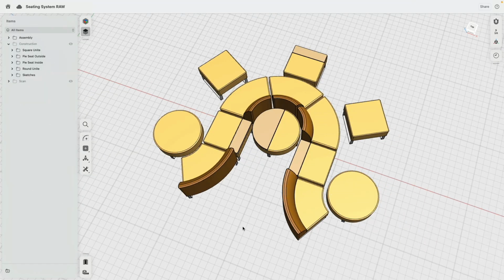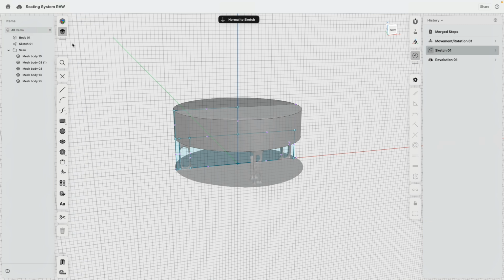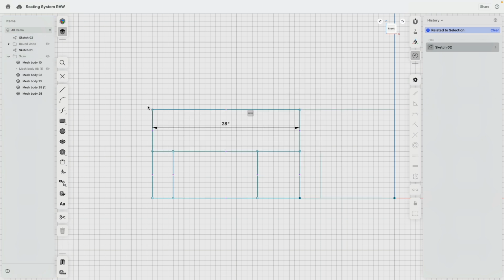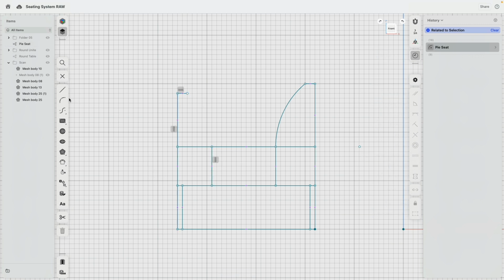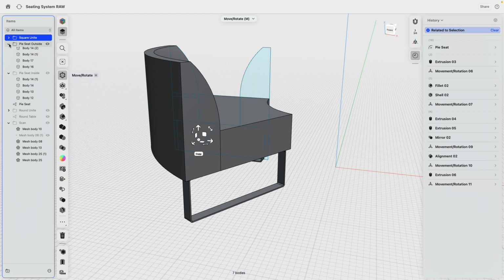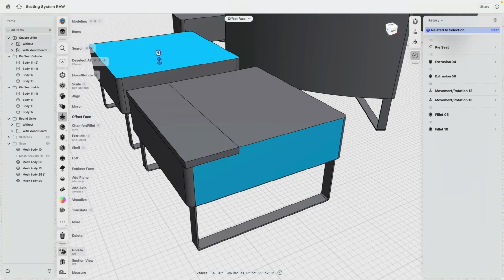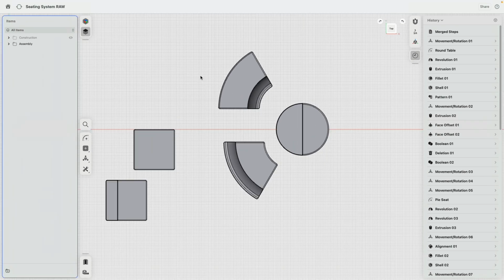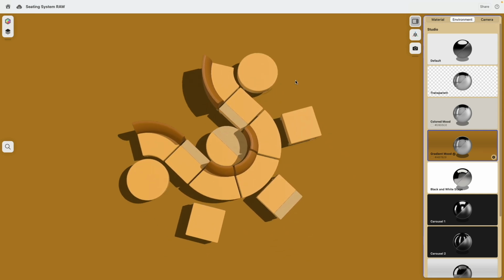Shapr3D - Seat System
Learn how to efficiently develop a simple furniture system study and explore configuration options in Shapr3D.

Project:
Furniture Design
Seat System
Shapr3D